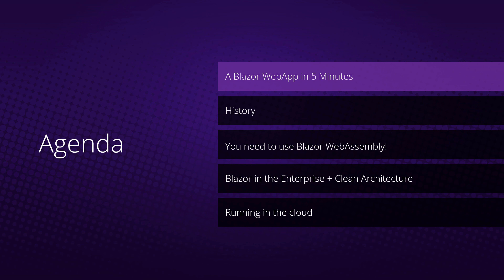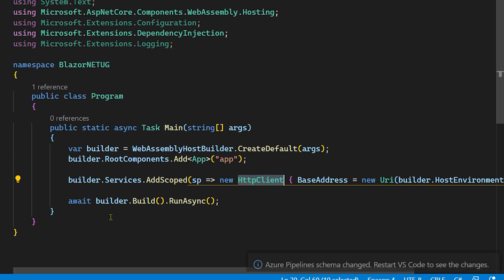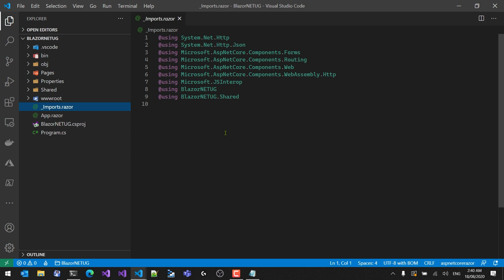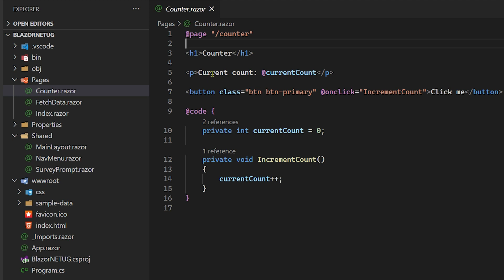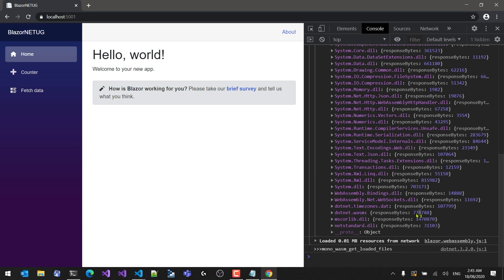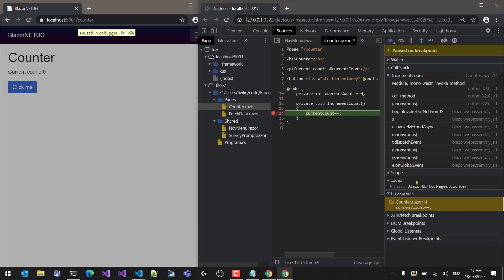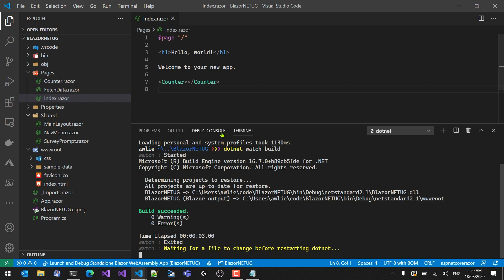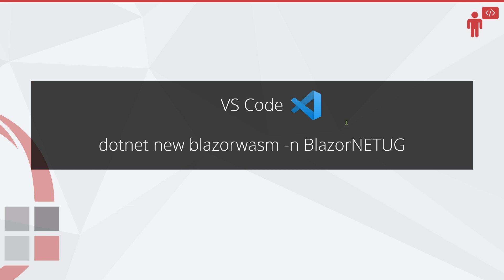Make a Blazor Web App in Minutes!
About the speaker:

William Liebenberg is an SSW Solution Architect with over 16 years of professional experience spanning multiple industries such as Heavy Engineering, Mining, 3D Graphics, Education and Finance.

With his many years of experience William has learnt how to adapt to new industries and this gives him a unique talent for synchronizing with his clients' new business languages and processes to build their solutions.